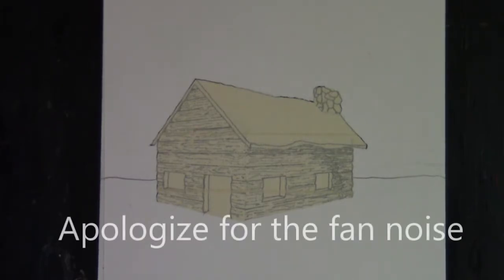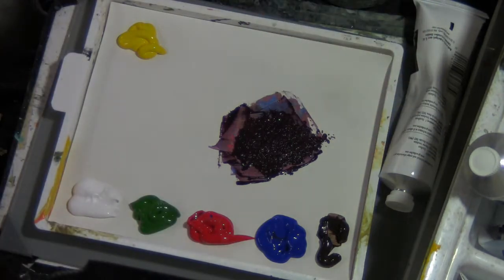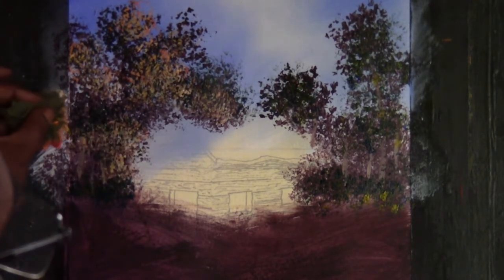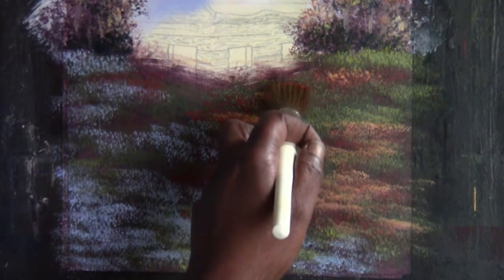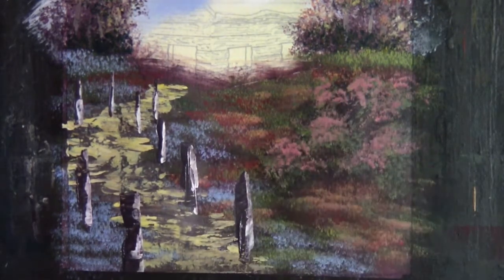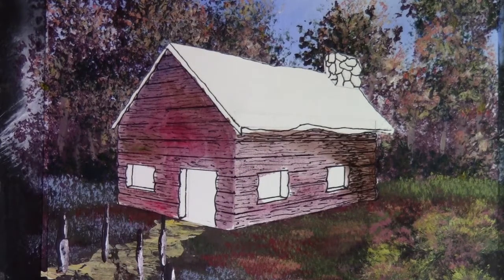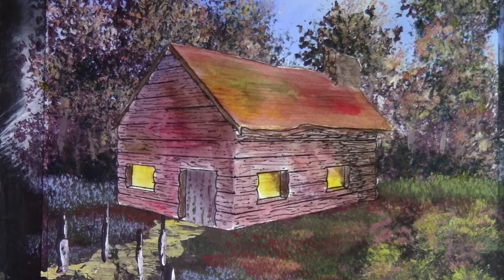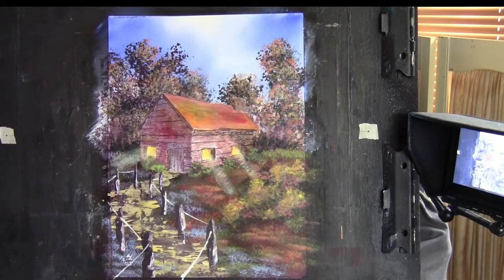How To Paint A CABIN Using Glazes (glycerin)